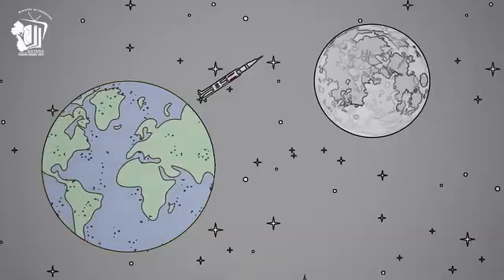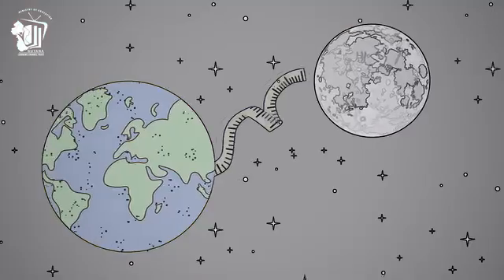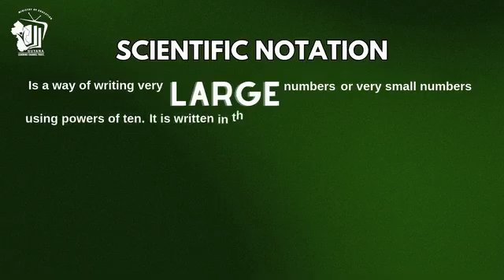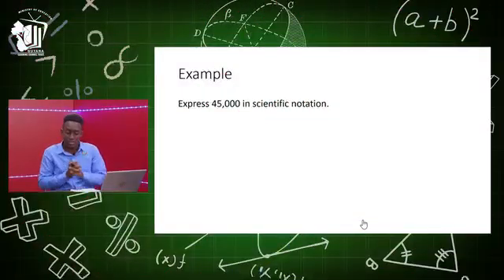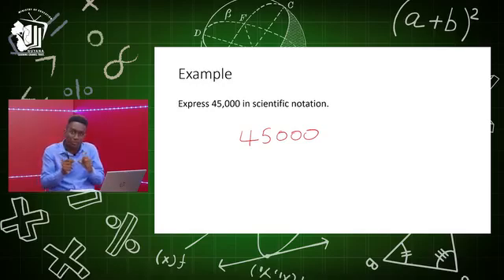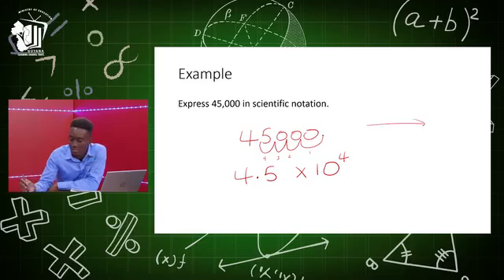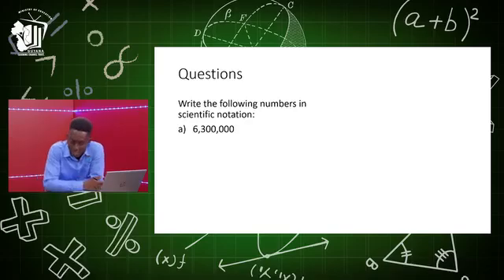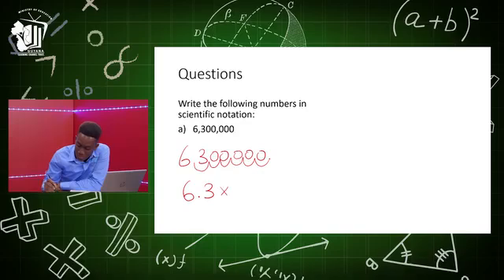Math Intervention Program Topic: Scientific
Maths Intervention Program
Topic: Scientific Notation